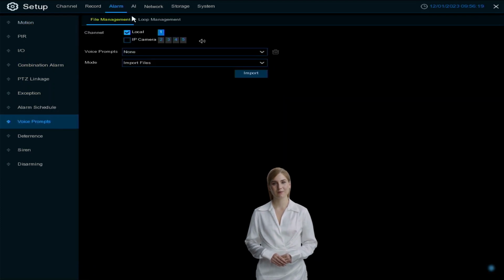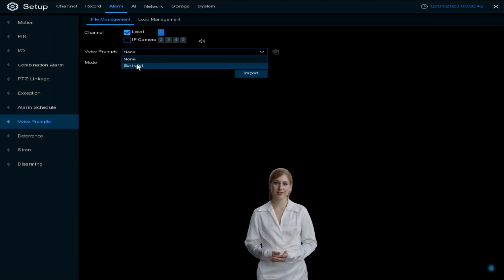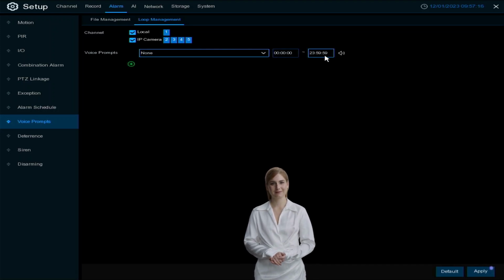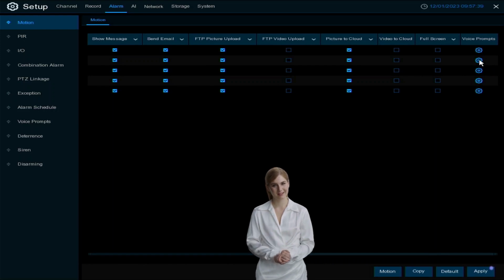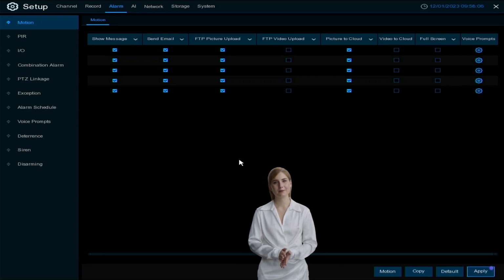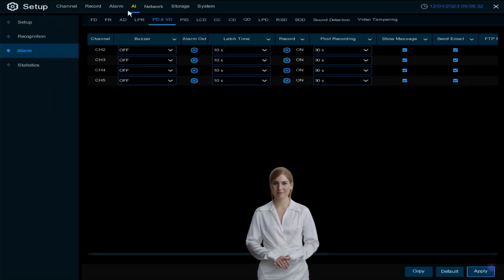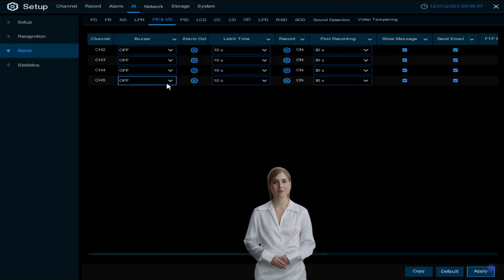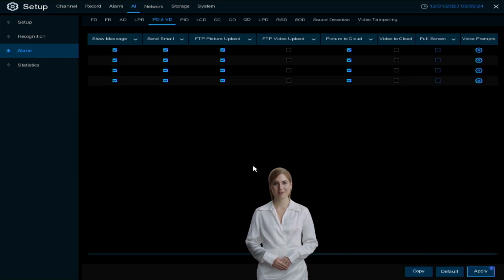How To Setup Voice Prompts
How To Setup Voice Prompts | EN

Unlock the full potential of your security system with our tutorial on configuring voice prompts for our advanced AI Recorder, designed to seamlessly integrate with AI-powered GSD security cameras. Learn the step-by-step process to set up personalized voice guidance, enhancing the user experience and bolstering security awareness. Join us to master 'How To Set Up Voice Prompts' and elevate your surveillance setup to a new level of efficiency and functionality.